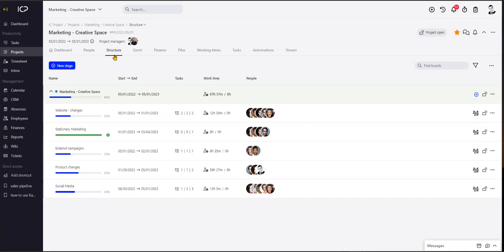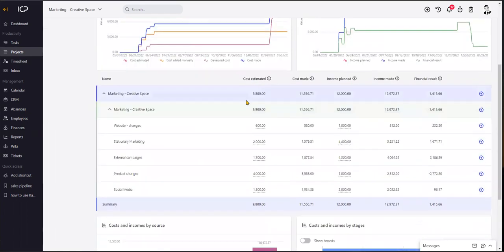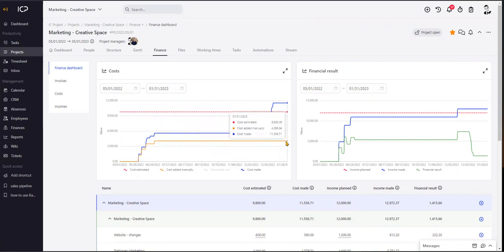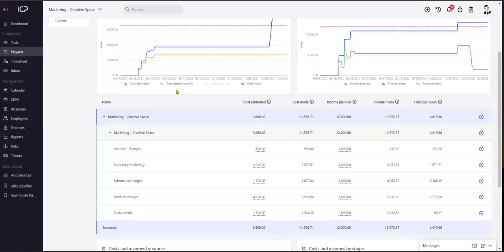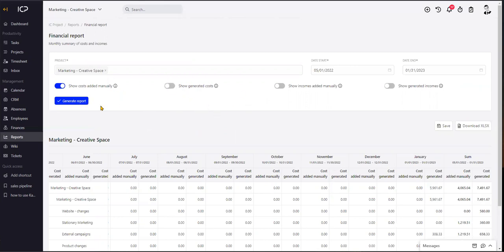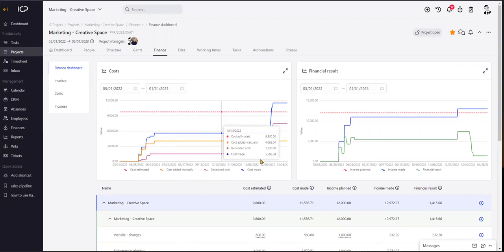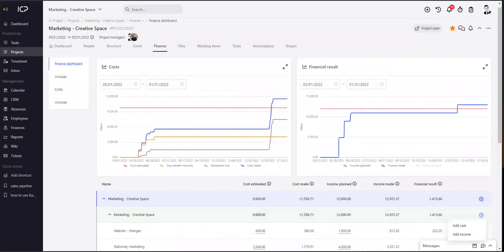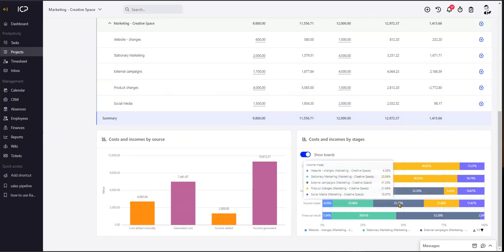How to work with financial module?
Enter the world of financial management on projects in IC Project. The financial module in ICP offers a multitude of possibilities: from building a financial forecast to controlling costs and incomes to the financial result. On top of this, visualise all the data in extraordinary charts.

Enter the world of project finance with us. In this guide you will learn how to work with finances on projects, how to create a financial forecast, control costs, incomes and profitability of projects.

Let us know if we have helped you. Go to the next episodes of the tutorial to learn more about IC Project's capabilities.

IC Project | Take your management to the next level.